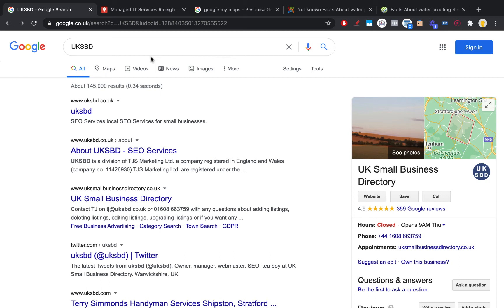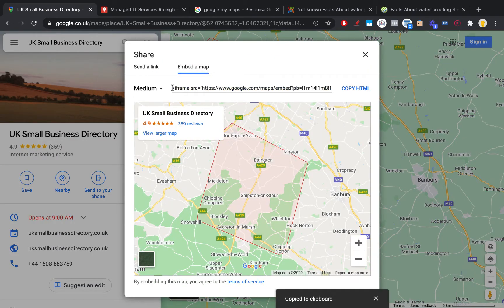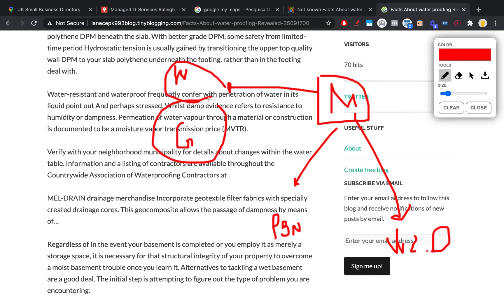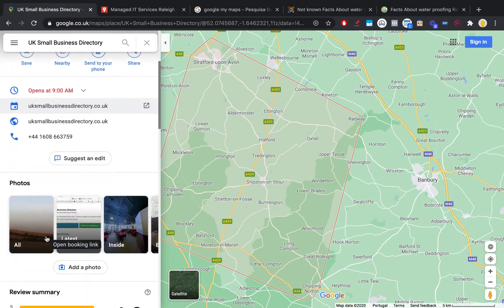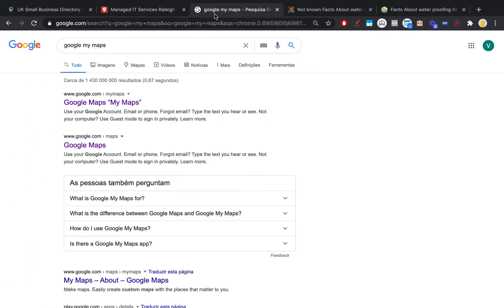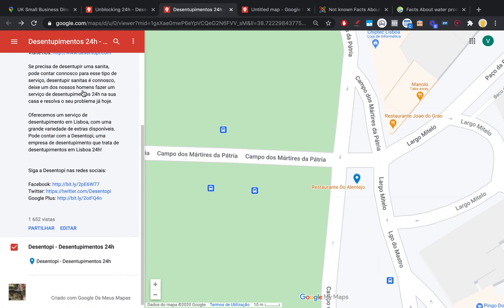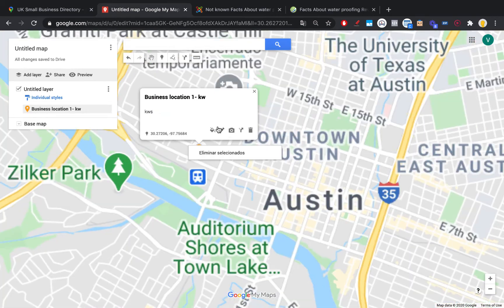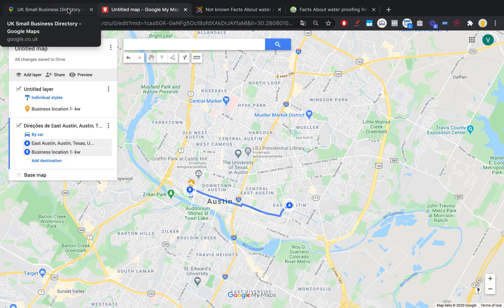Embeds & Custom "My Maps" - [Local SEO Miniseries - EP6]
. In this final video of the local SEO miniseries, I'll show you how you can build custom Google "my maps" and how/why to embed them on PBNs and Web 2.0's.